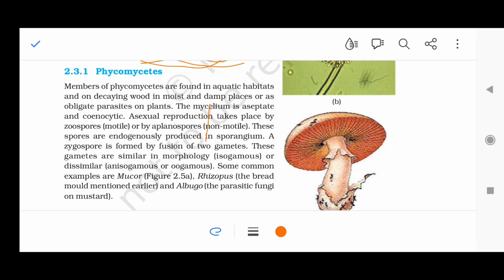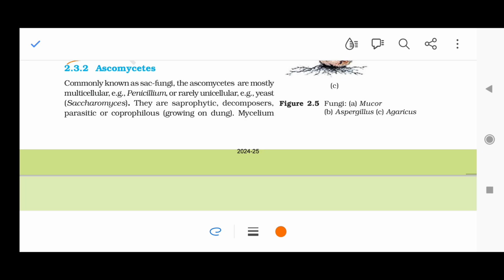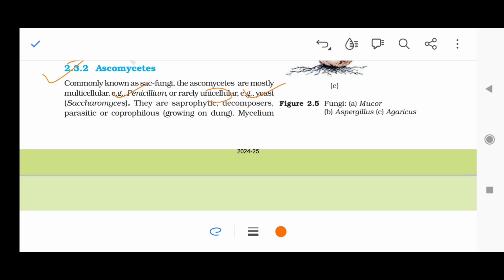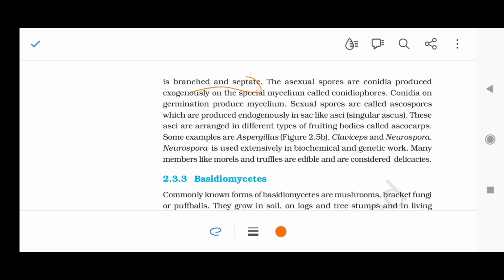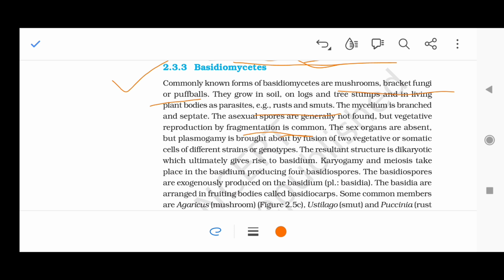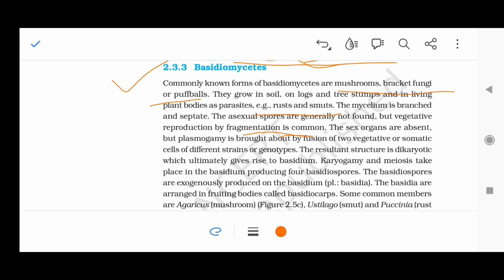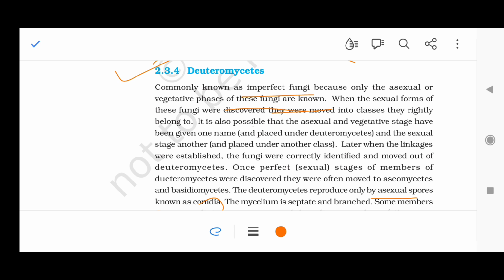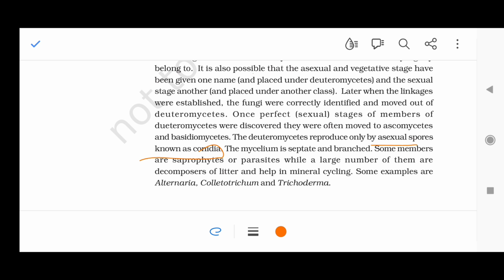NEET NCERT Biology Chapter 2: Biological classification -Kingdom Fungi part 2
1. This comprehensive resource on NEET NCERT Biology Chapter 2 delves into the intricate world of biological classification, specifically focusing on the Kingdom Fungi. It provides an in-depth exploration of fungal characteristics, taxonomy, and ecological significance, making it an essential study aid for students preparing for competitive examinations. The material is structured to enhance understanding through clear explanations, diagrams, and examples, ensuring a solid grasp of the subject matter. Ideal for NEET aspirants, this chapter serves as a vital tool for mastering the complexities of fungal biology.